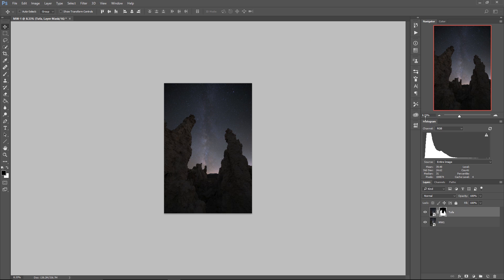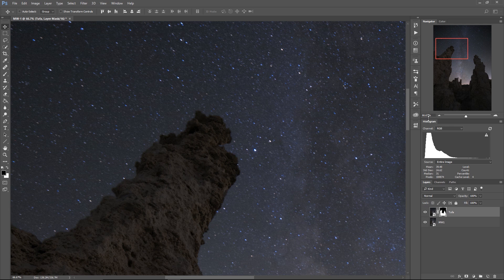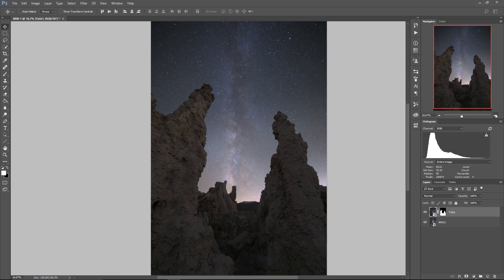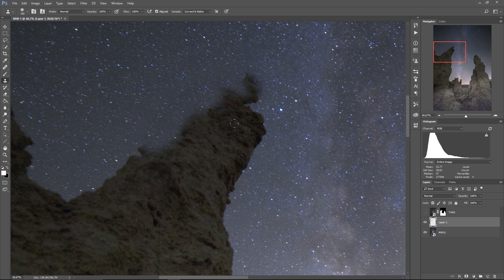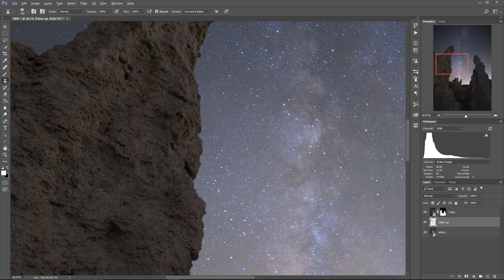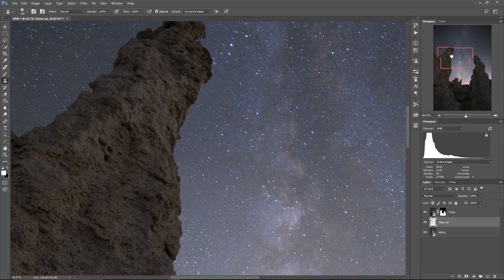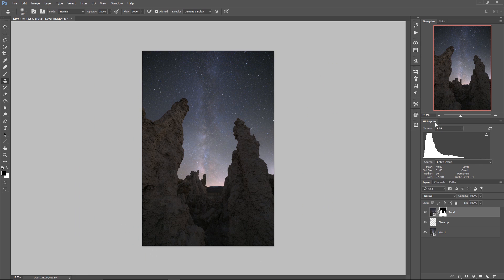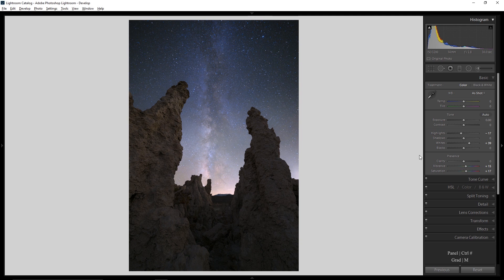Create a Milky Way Composite Night Photo in Photoshop. Pt 3: Clean Up & Final Touch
Learn how to create a Milky Way Composite Night Photo in Photoshop. In this video I cover techniques to clean up the photo for a perfect composite. To follow along you need a Milky Way photo plus a photo from the same composition shot during dusk.

Joshua Cripps is a full-time landscape photographer living near Yosemite National Park in California. His recent work includes the worldwide marketing campaign for the Nikon 8-15mm Fisheye Lens.

All photos, text, and video are copyright Joshua Cripps, except if noted. Any use without my express written permission is really not cool, man.